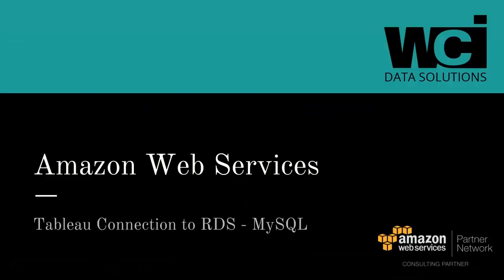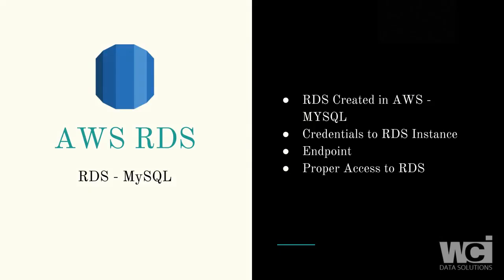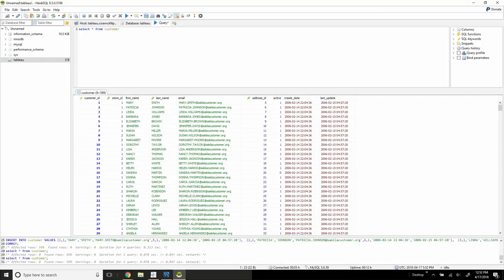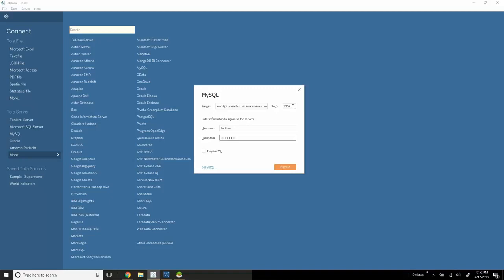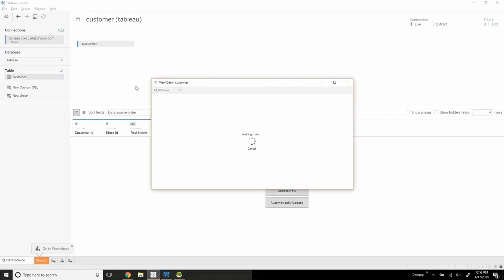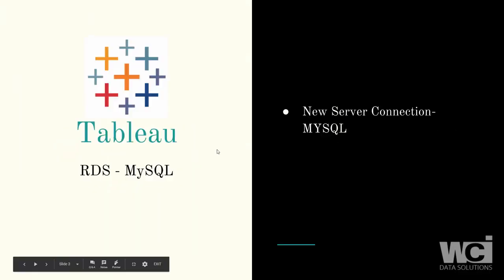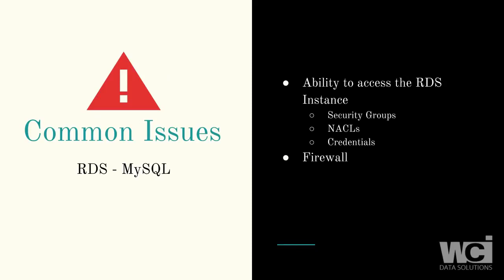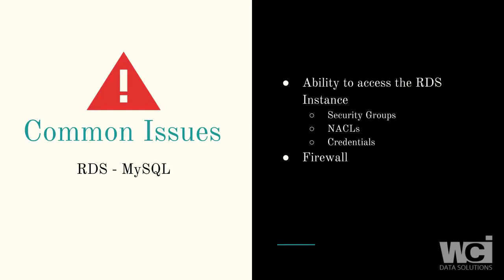Tableau to MySQL DB on AWS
Instructional video for how to connect Tableau to a MySQL database on Amazon Web Services.